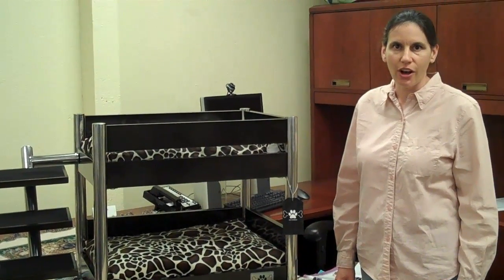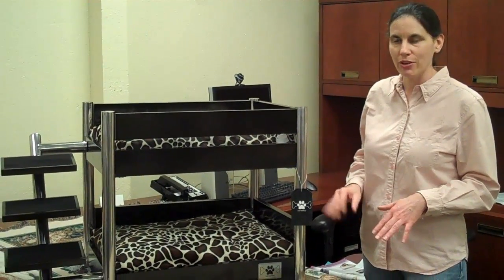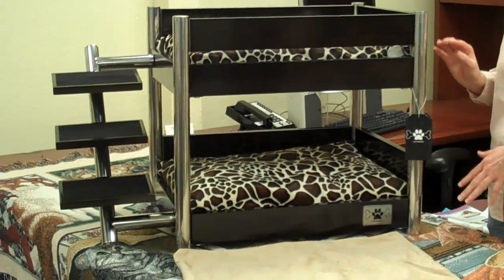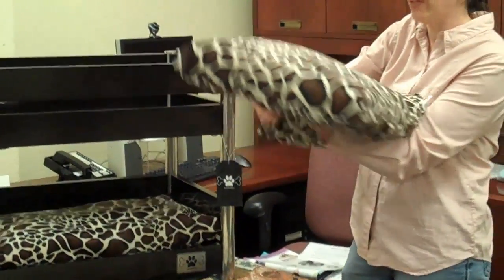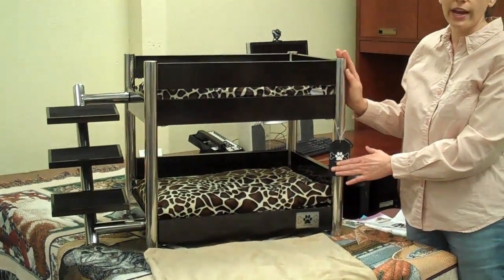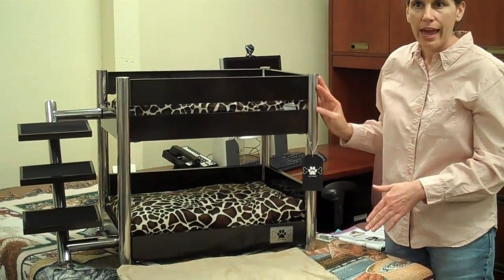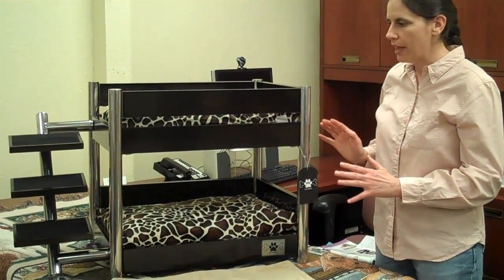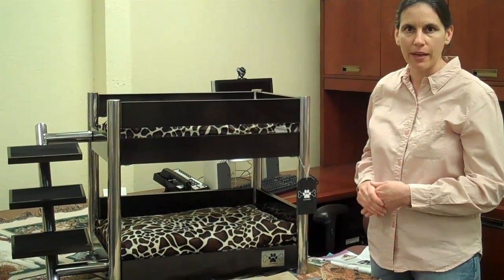LazyBonezz Metropolitan Pet Bunk-Bed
LazyBonezz Metropolitan Pet Bunk-Bed is very elegant looking and great for the small dog in your family. It's made out of solid wood with stainless steel accents. Easy to assemble with only two screws, parts included. Small dogs love to sleep on the bed and will cuddle up for a good nap.